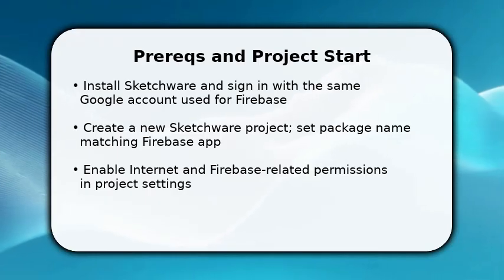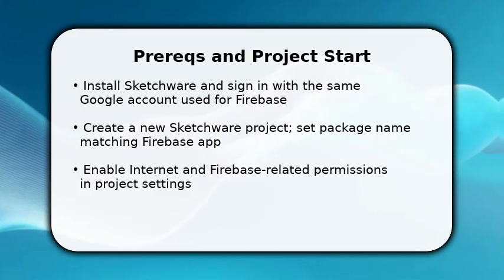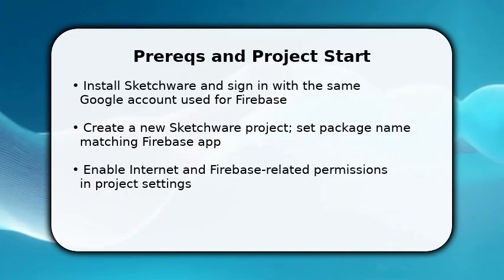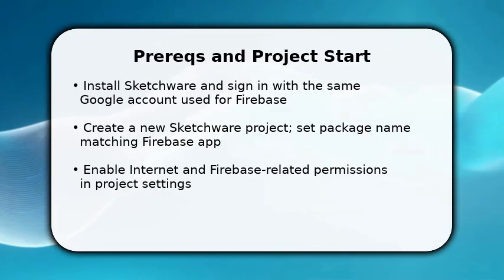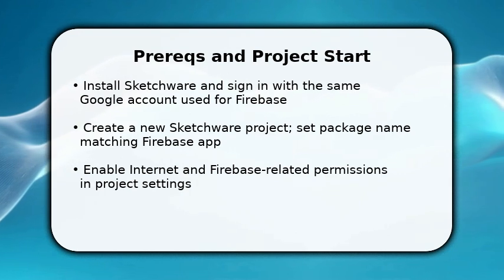How to Use Firebase in Sketchware - Step by Step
How to Use Firebase in Sketchware - Step by Step | 🔒 Surfshark VPN Deal — Stay private and secure. $1.99/mo + 3 Months Free ▸

Dive into the world of mobile app development as we guide you through integrating Firebase with Sketchware. This step-by-step tutorial will equip beginners and intermediate developers alike to seamlessly add cloud storage, authentication, real-time database features, analytics tracking, and more directly within your sketches.

Firebase, Sketchware integration, cloud storage for Sketchware, authentication in mobile apps using Firebase, real-time databases with Firebasesketchware, analytics setup on Android/iOS via Firebase and Sketchware, tutorial how to use firebase sketchware step by step, mobile app development guide